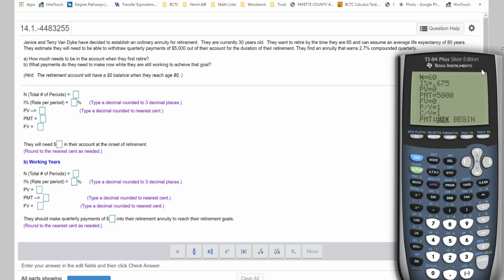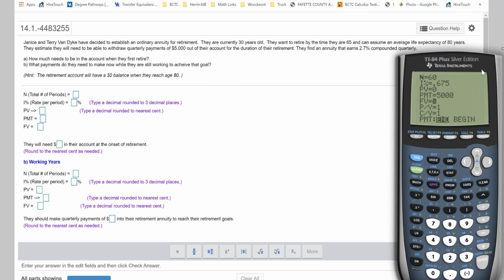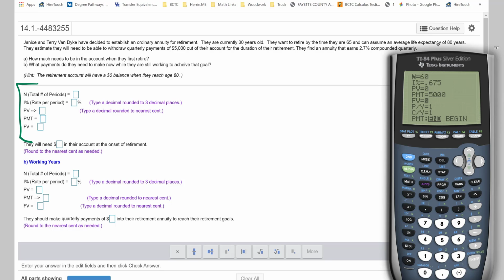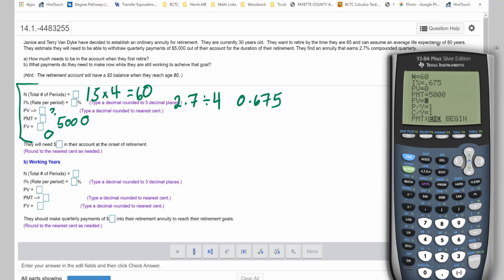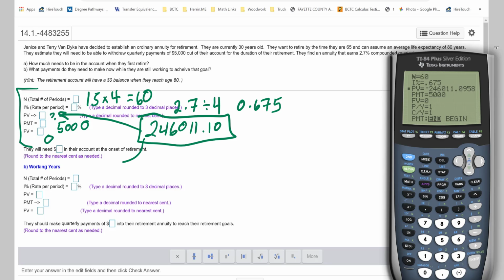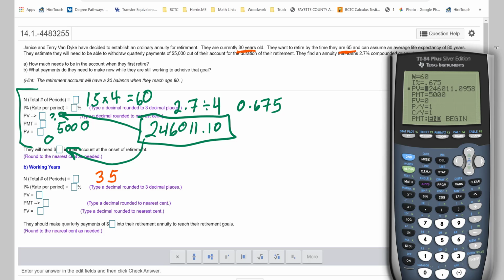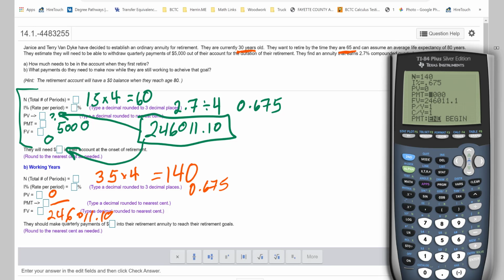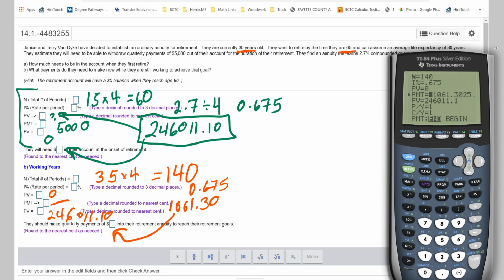3.3D 7Retirement based on required payments